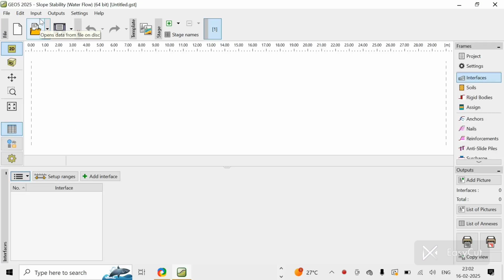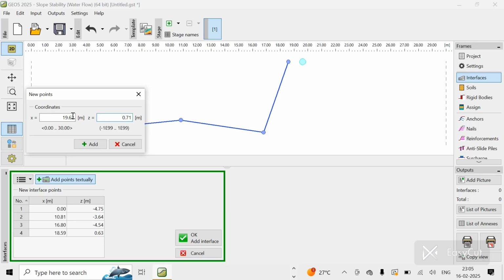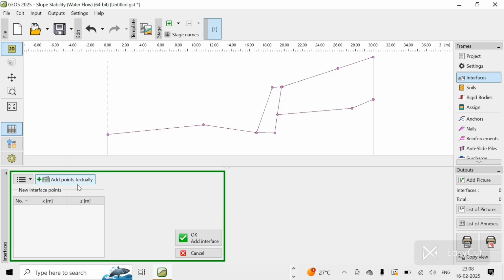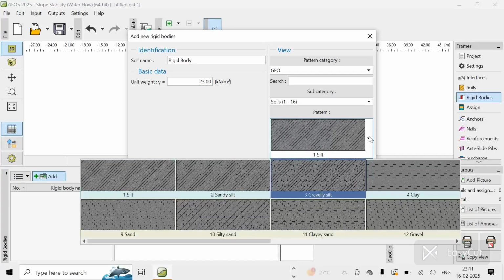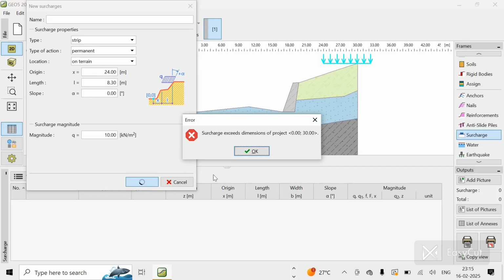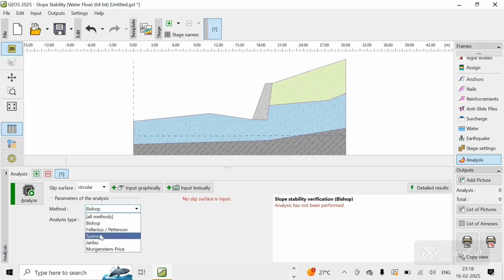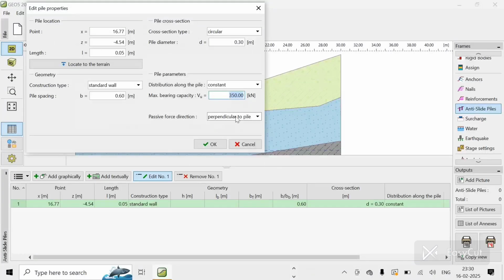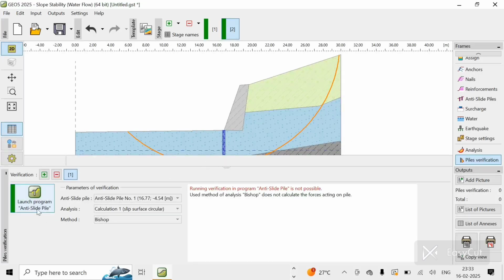GEO5 Software - Slope Stability Analysis